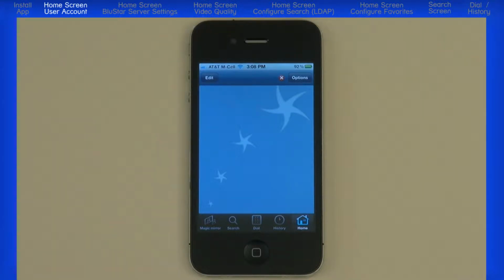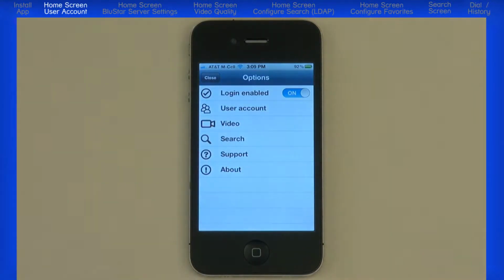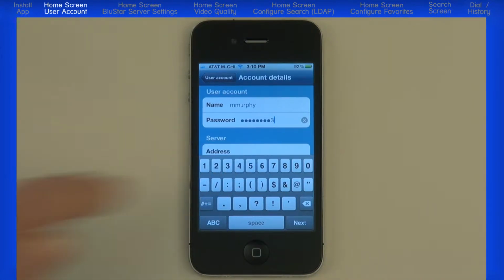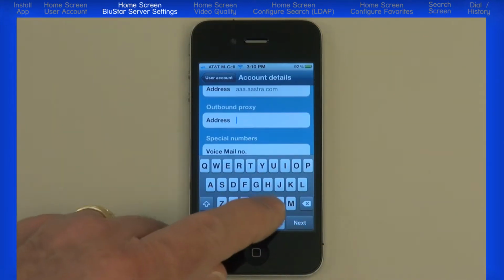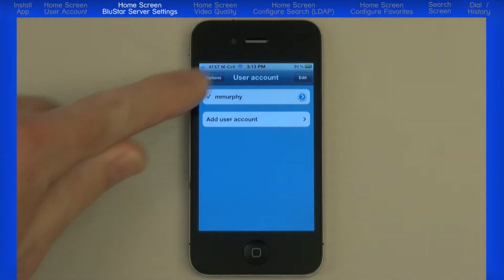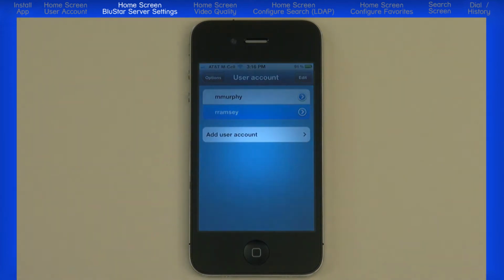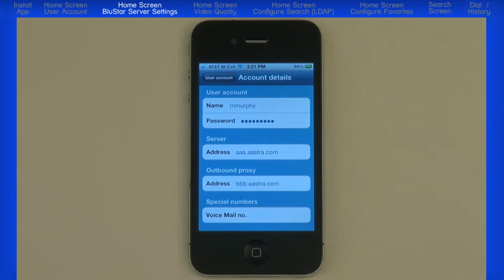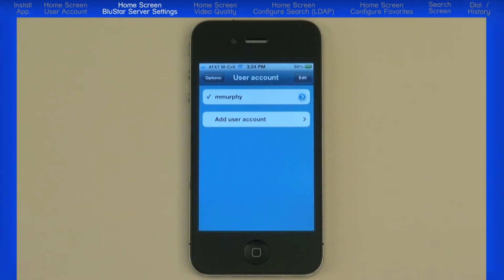Mitel® BluStar™ for iPhone Client - Module 2 Home Screen User Account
This tutorial is module 2 of an 6 module series of training for end users wanting to learn how to setup, configure and use the BluStar for iPad Client. This tutorial demonstrates how to add and delete User Accounts, login / logout, and configure the server settings.